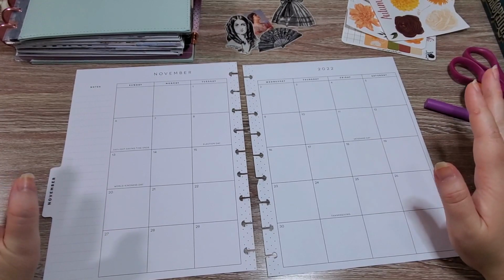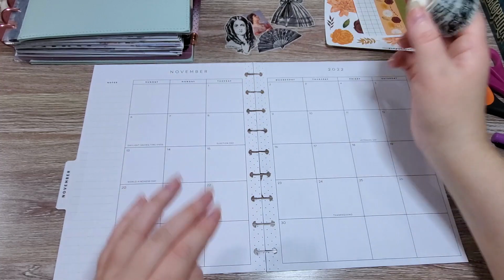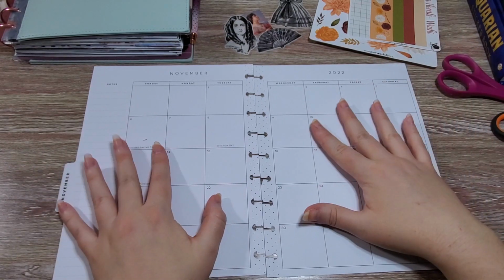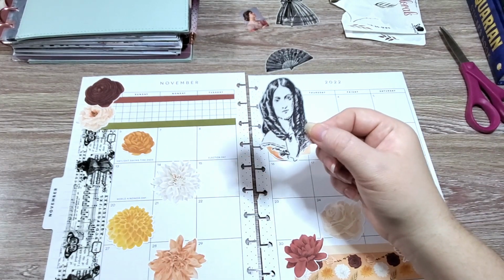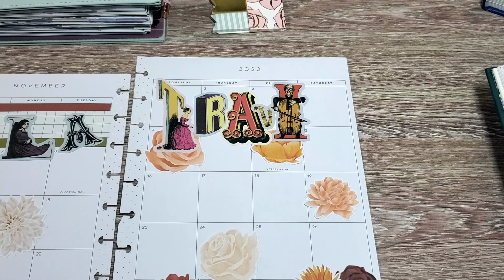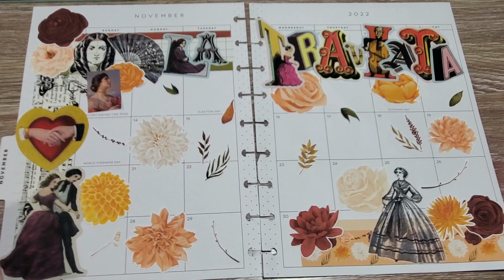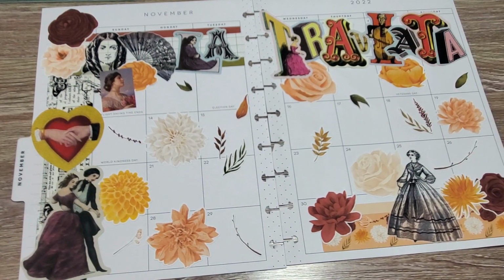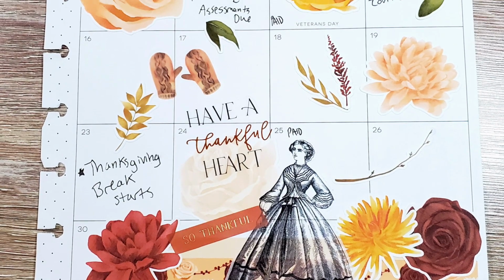Plan With Me: Opera-Inspired! November Monthly Spread (featuring "La Traviata" by Verdi)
Skip to 8:32 for no spoilers (sorry I forgot to add in the video).Please read copyright info/sources in description.

Time for one last opera spread before the holidays, and this time I'll be planning and discussing "La Traviata," Verdi's tragic masterpiece.

Washi from Prima Marketing

I use the Happy Planner system, a discbound planner:
Get $10 off your first Happy Planner order of $50 or more (I'll also receive a referral bonus of $10)

This video is not sponsored, and my reaction to and any opinions about the items in this video are mine.

CREDITS:

Music Recordings featured:
“Sempre Libera” from La Traviata
Giuseppe Verdi (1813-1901), Nellie Melba (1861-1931)., Public domain, via Wikimedia Commons. This work is public domain in the USA a it is over 70 years old

"Brindisi" from La Traviata performed by the Singing Sergeants and Concert Band of the United States Air Force Band. Track 7 from Fire Dance (2012). Recorded October 24-27, 2011 at Holland Performing Arts Center, Peter Kiewit Concert Hall, Omaha, NE. Giuseppe Verdi, Public domain, via Wikimedia Commons:

La Scala Theatre Orchestra and Chorus - Carlo Sabajno - La traviata - Part 21 - Act 3 - Prelude. 1931 recording. Giuseppe Verdi, Public domain, via Wikimedia Commons:

Leonardo Capalbo as Alfredo and Ailyn Perez as Violetta at the Florida Grand Opera, 2008

La Traviata - 'do You All Here Know This Woman?' Painting by Byam Shaw, 1910, source:

Copyright: Marty Sohl/The Metropolitan Opera
Please support the Met’s 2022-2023 season production of La Traviata: